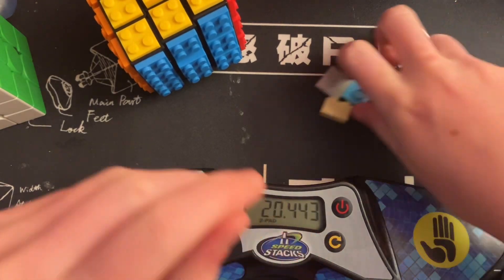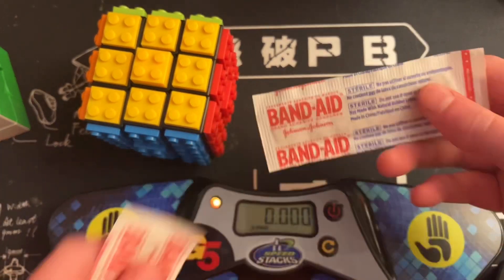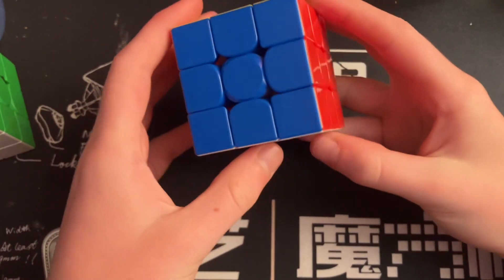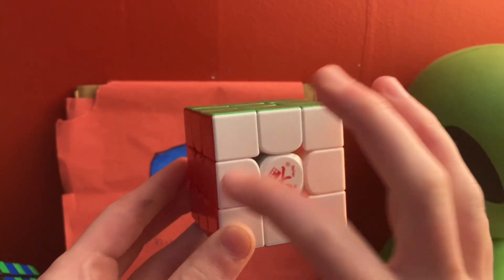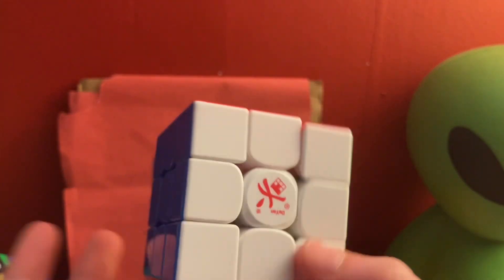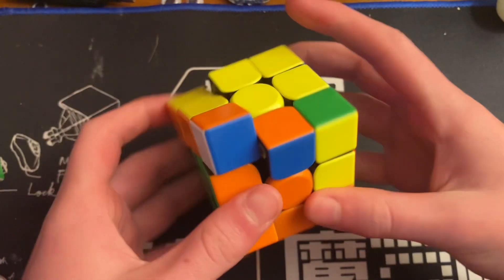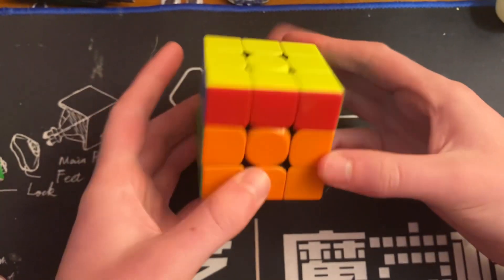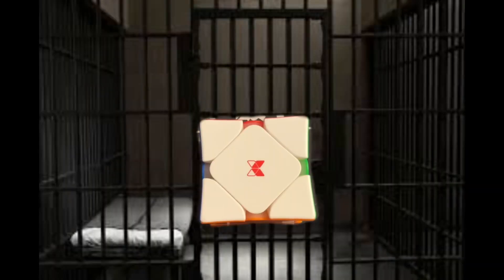IF CUBING TERMS WERE REAL!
This is what it would be like if cubing terms were real !